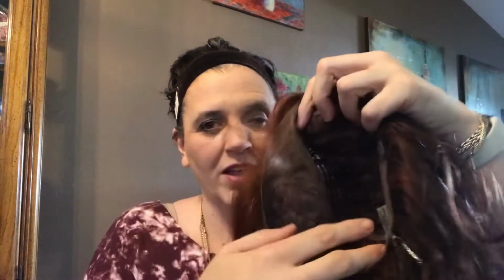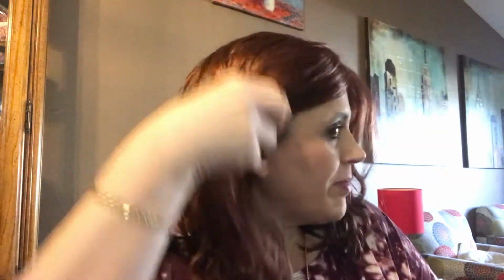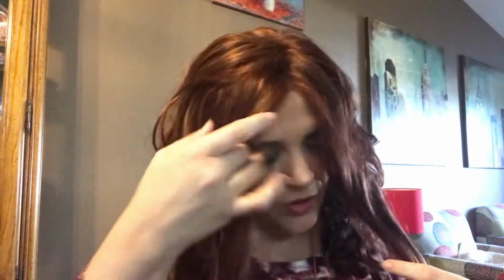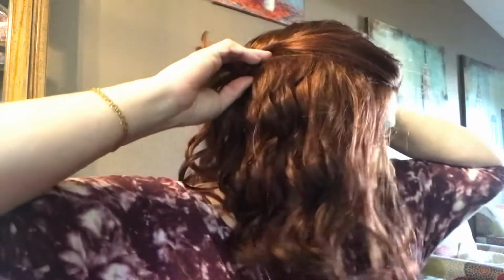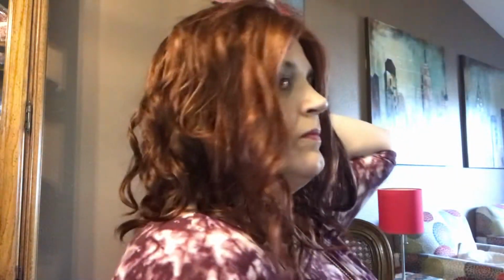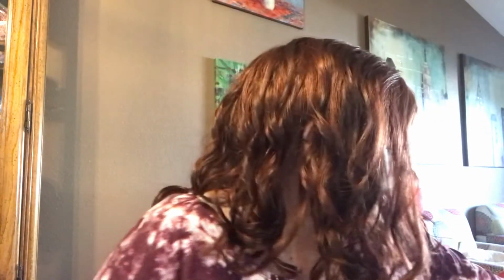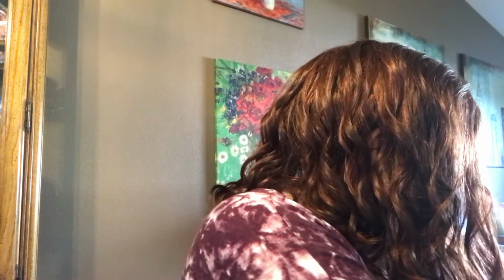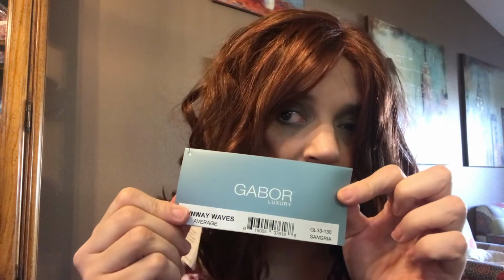Gabor Wig Review RUNAWAY WAVES in Sangria | Gabor Red Wig Color Spotlight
In this video I review Runaway Waves by Gabor Wigs in the color Sangria. This beautiful red sangria wig  by Gabor color is somewhat Irish red and wine shade and is a gorgeous red synthetic long layered wig by Gabor.

Welcome to It’s a Wonderful Wig – a supportive and motivational space to learn about wearing wigs for fun, fashion, and freedom. My name is Emily, and I’m on a mission to help normalize wig wearing for women. My passion is helping women discover fantastic wigs that make them feel alive, confident, and whole while building a wardrobe of wigs. Here you will find wig reviews, wig chats, wig buying tips, first-time wig advice, and inspiration how to use wigs for fun and fashion.

My videos consist of wigs for beginners, natural looking wigs, best wigs, how to grow your hair with wigs, best makeup for wigs, clothing for wigs, how to wig lessons, reviews for Raquel Welch, Jon Renau, Gabor, Estetica, Hairdo, Toni Brattin, Envy, Belle Tress, and more. I will help you discover the perfect wig that feels great, looks great, and frees up your energy for a joyful life.

My Head Measurements:

Head circumference: 23 inches
Hairline to chin: 9 inches
Forehead straight back to nape: 13 inches

Links to Other Videos Mentioned or Similiar:

Editor’s Pick elite by Raquel Welch in deepest ruby wig review:

Raquel Welch Wig Review EDITOR’s PICK ELITE in Deepest Ruby